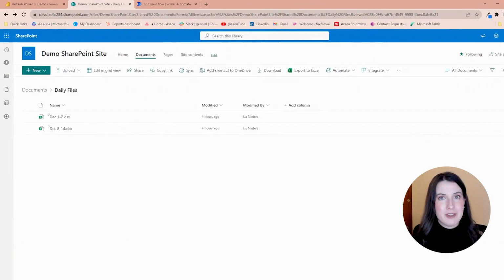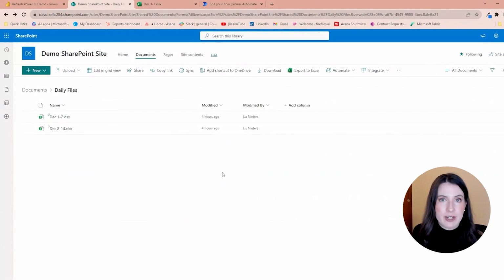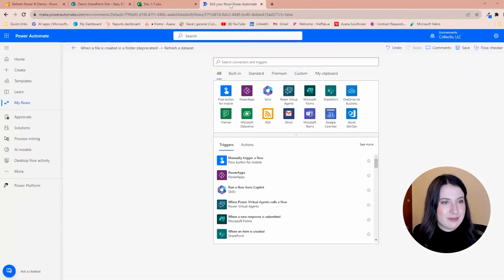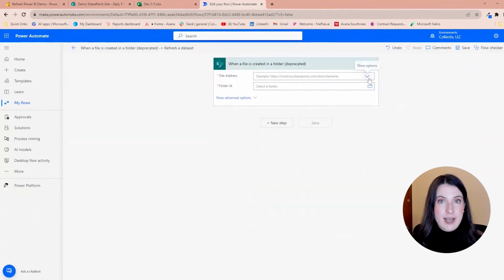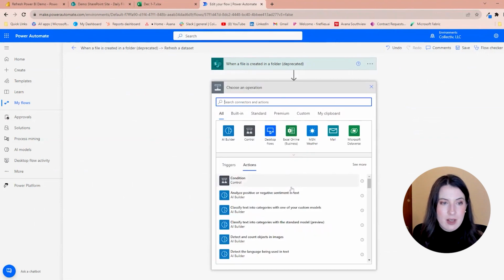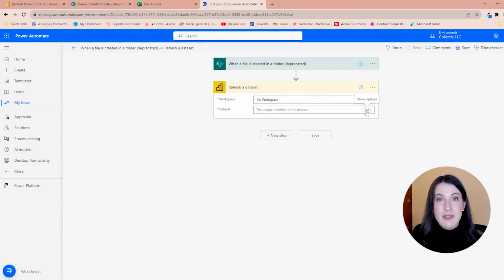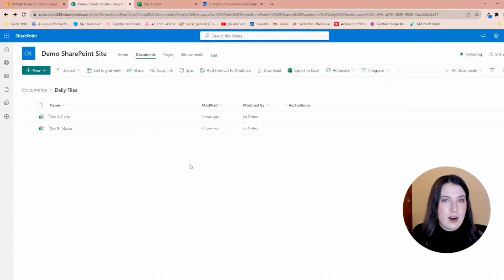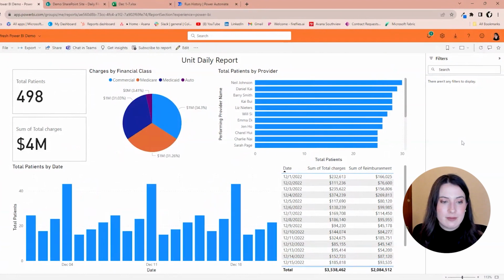Power Automate Tutorial: Auto-Refresh Your Power BI Report When a File Is Added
Power BI allows you to set up automated refresh schedules. But, you will inevitably hit a wall because you can’t create a native event trigger that refreshes a report whenever the underlying data source is updated.

The good news is that Power Automate makes this workflow possible.

Learn with Liz as she walks you through all the necessary steps for automatically refreshing Power BI reports with Power Automate.

00:13-00:33 When Should You Use This Automation?
00:33-03:00 Setting up the Power Automate Workflow
03:00-04:10 Testing the Automation